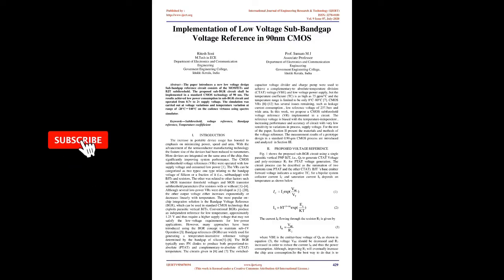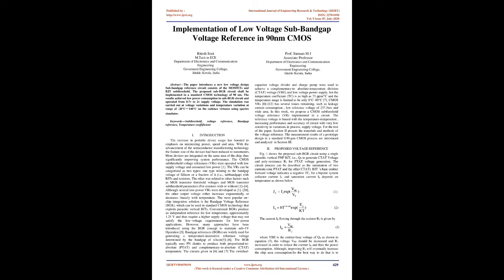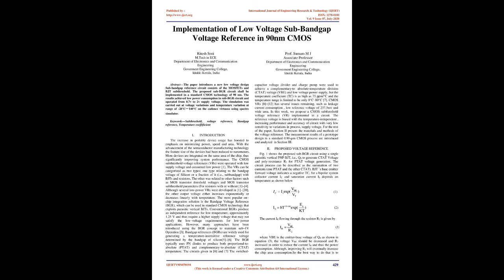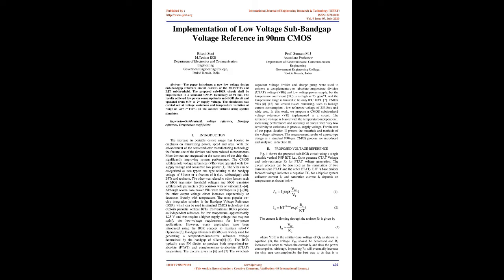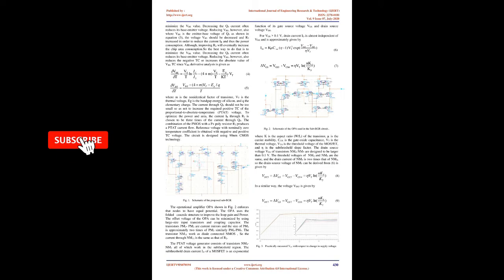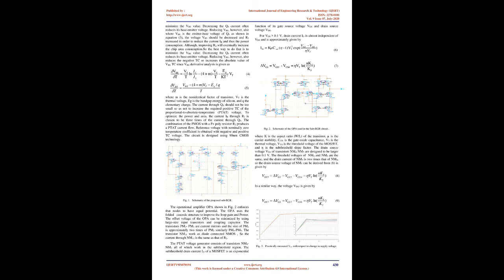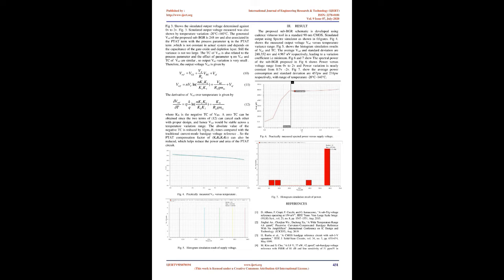Implementation of Low Voltage Sub-Bandgap Voltage Reference in 90nm CMOS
👇Download Article👇
IJERTV9IS070194
Ritesh Soni , Sumam M J

The paper introduces a new low voltage design Sub-bandgap reference circuit consists of the MOSFETs and BJT subthreshold. The proposed sub-BGR circuit shall be implemented in a standard CMOS technology of 90 nm. The results achieved low power consumption in sub-BGR circuit and operated from 0.7v to 2v supply voltage. The simulation was carried out at voltage variations and temperature variation at